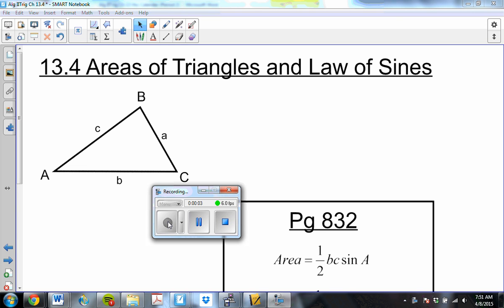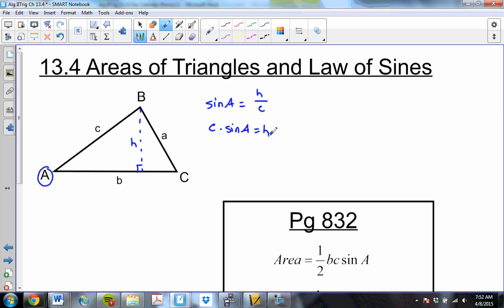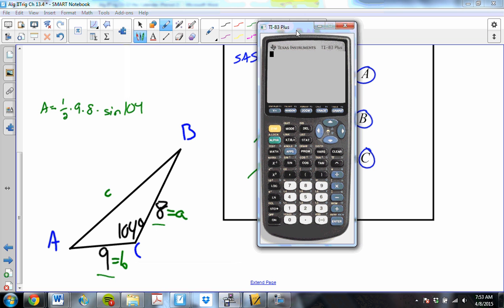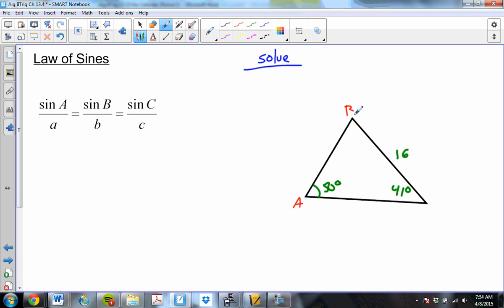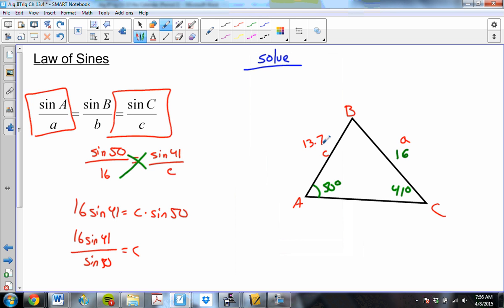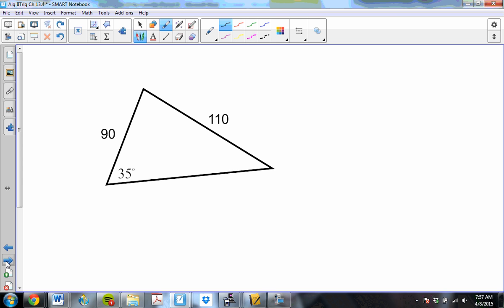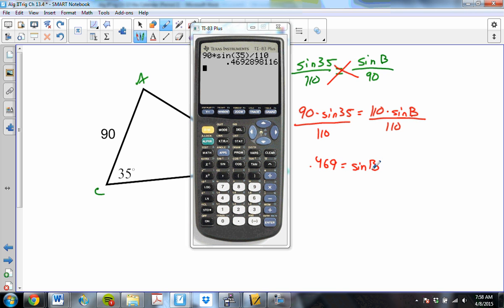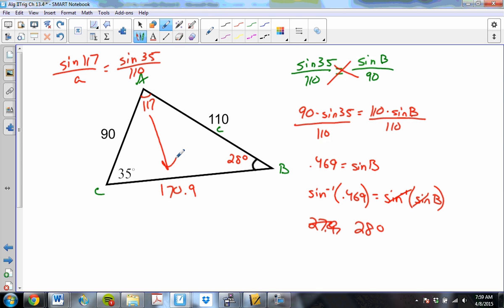Alg IITrig Ch13.4 law of sines